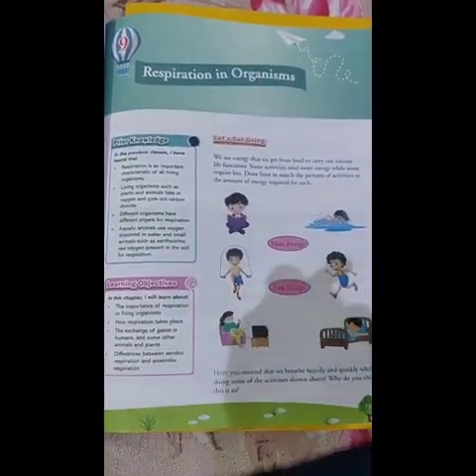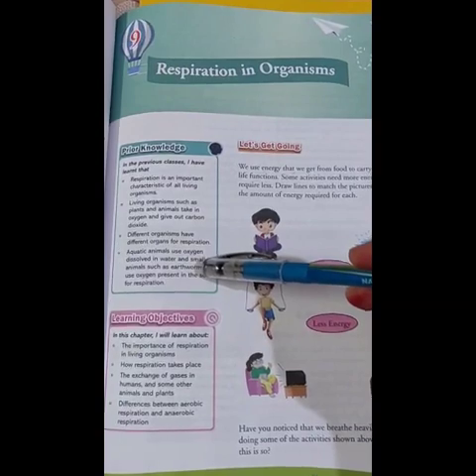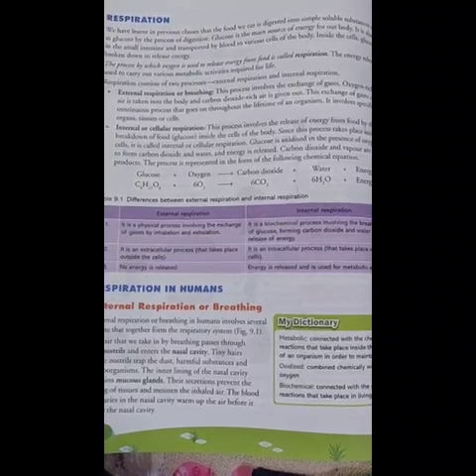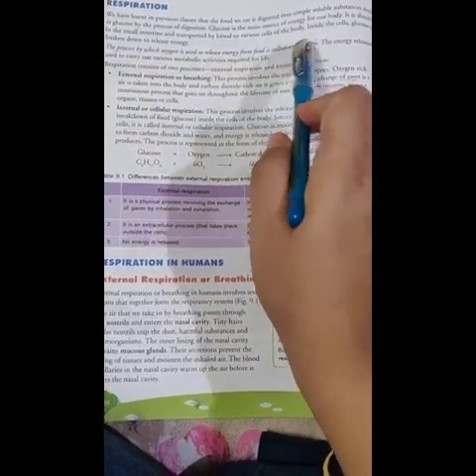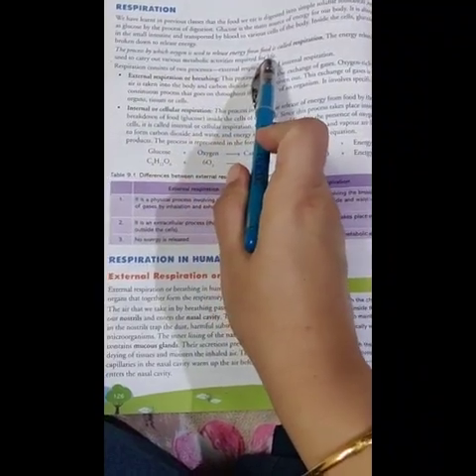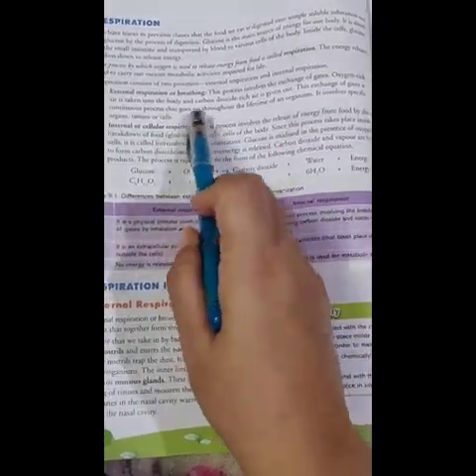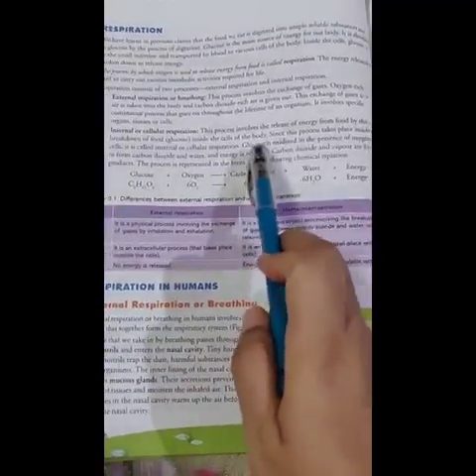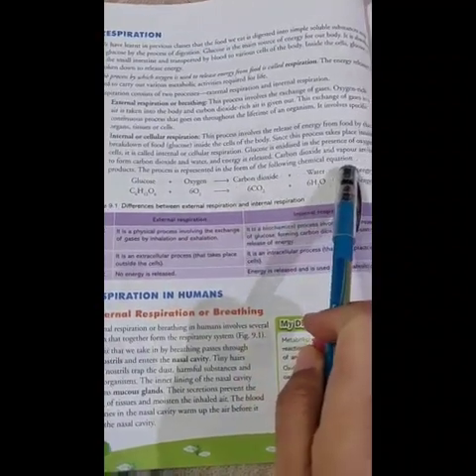animals part 1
Video from Shivani Khurana